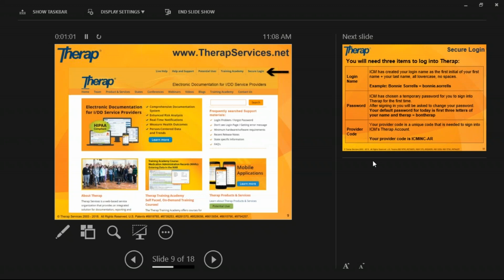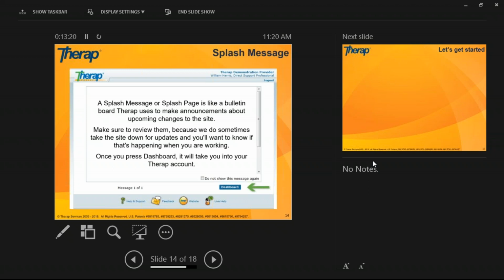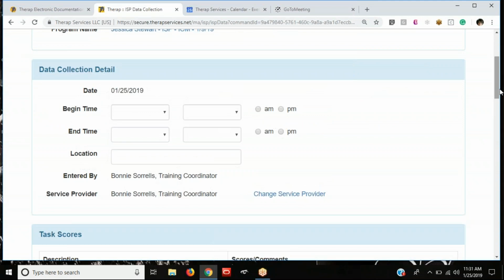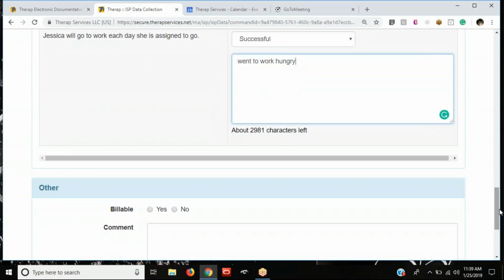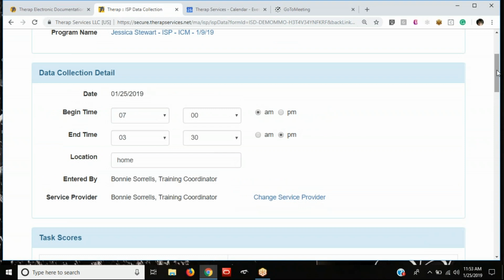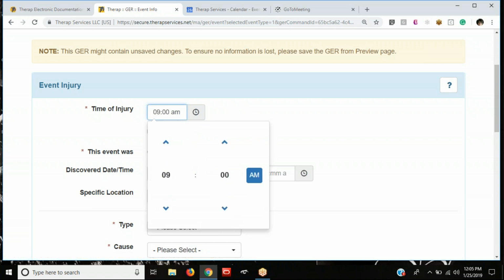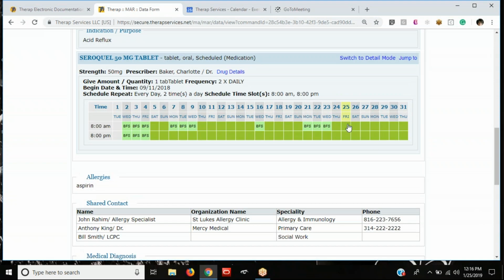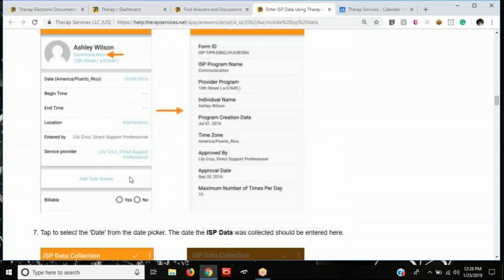2019 01 25 11 07 icm training